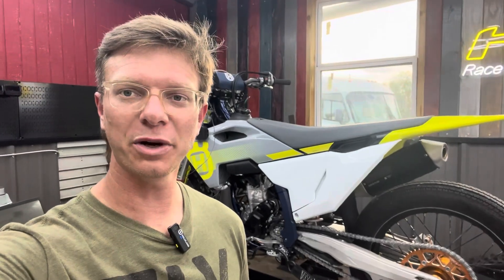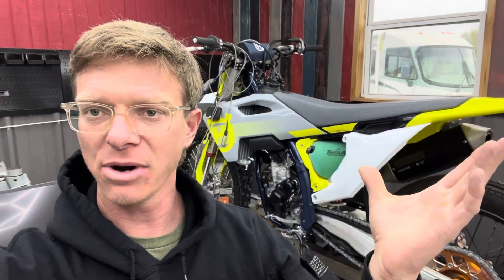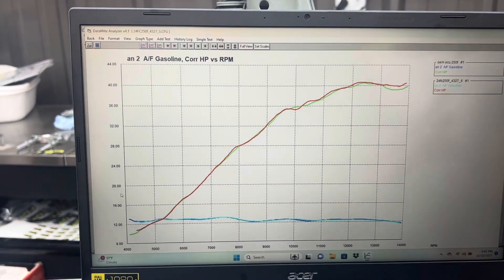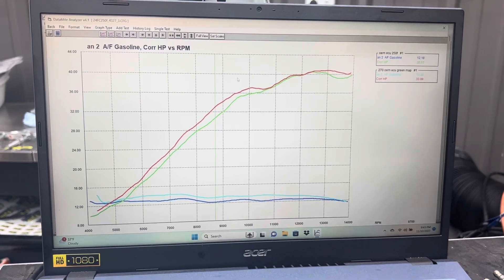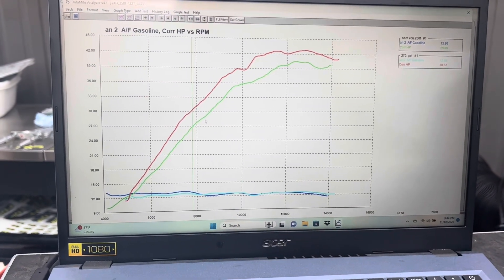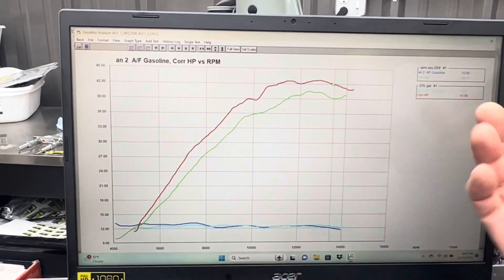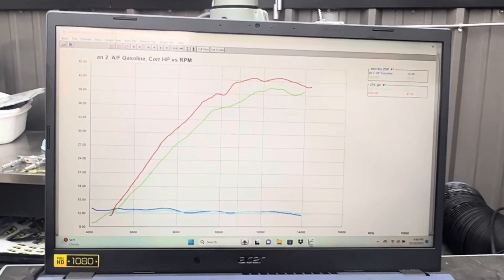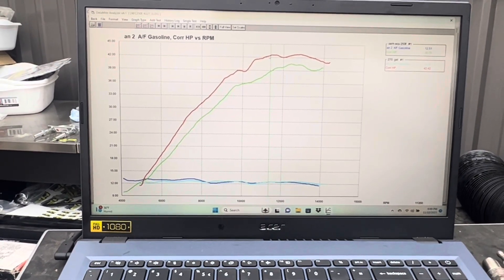270cc Big Bore Kit Dyno Test: 23+ KTM Group Bikes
Lets take a look at our 270cc big bore kit for ktm group bikes on the dyno